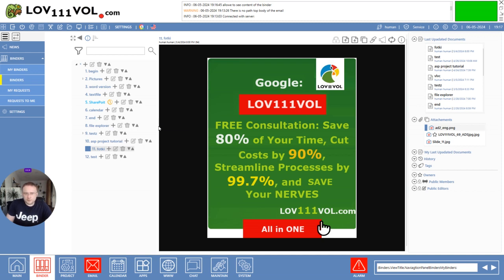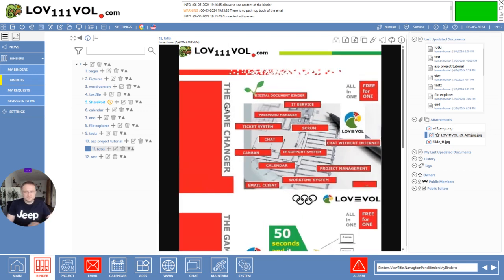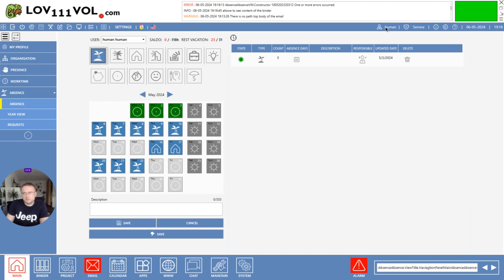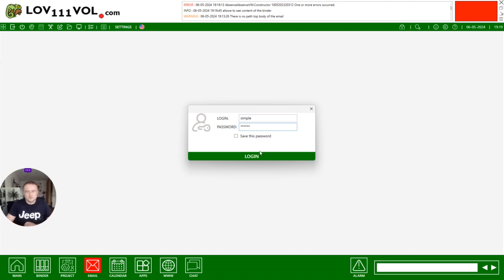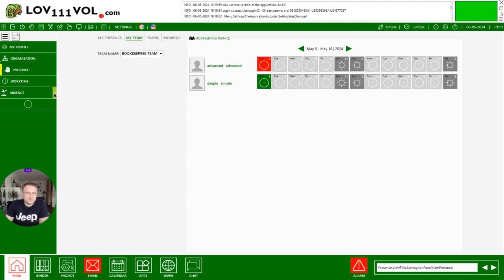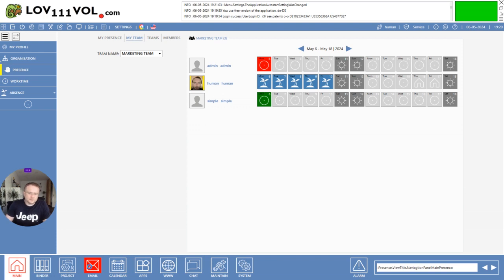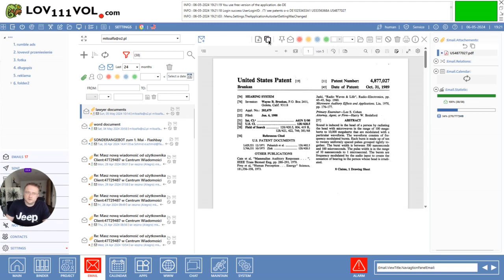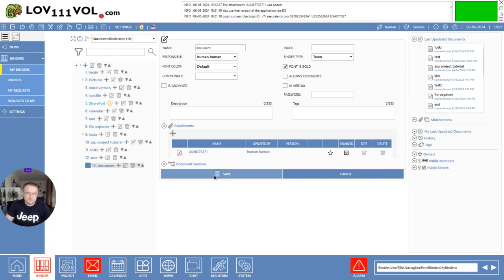use case ,the employee takes a vacation, the team is notified automatically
the employee takes a vacation, the team is notified automatically